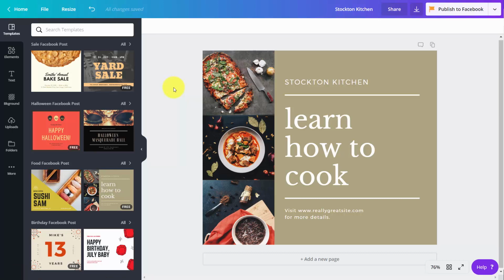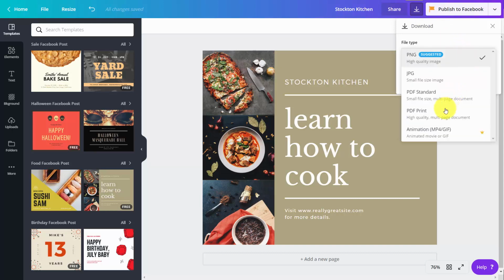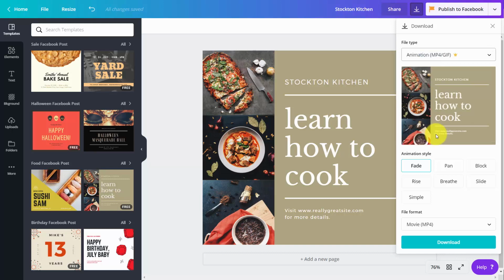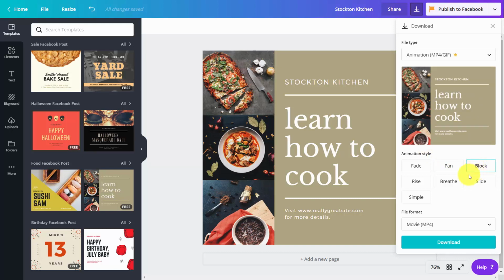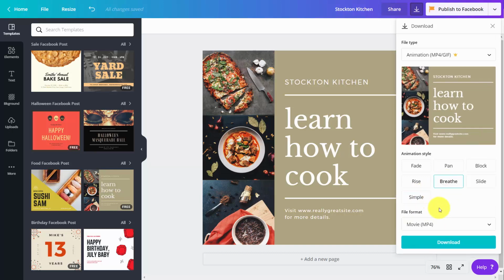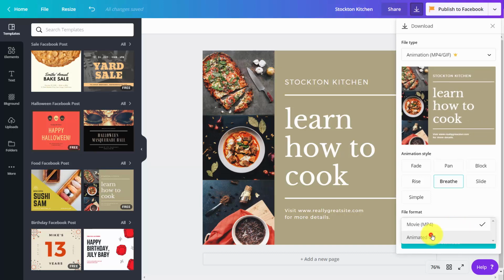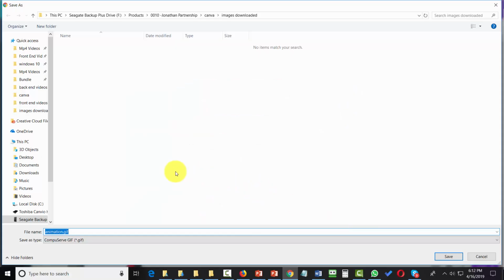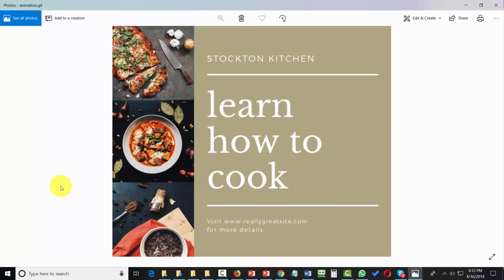10 Canva For Work Animation Free Advanced Canva Training Course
Canva For Work Animation Free Advanced Canva Training Course